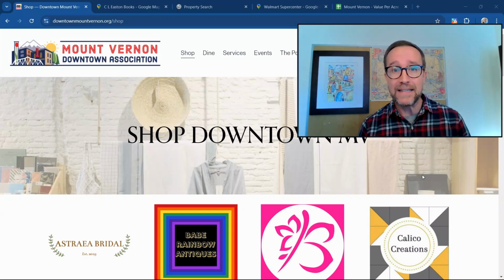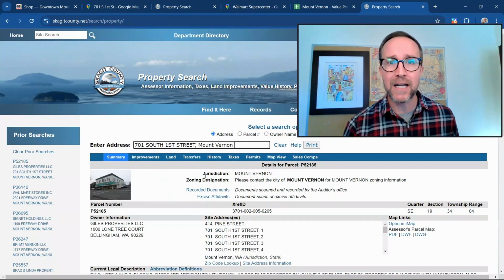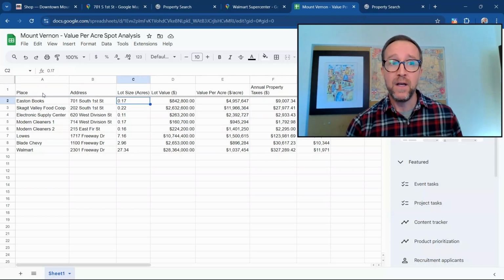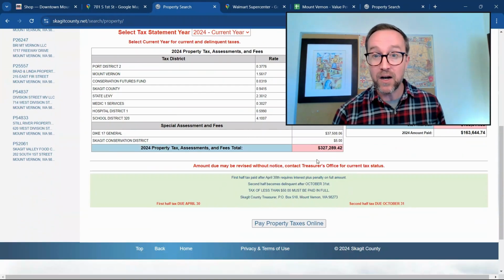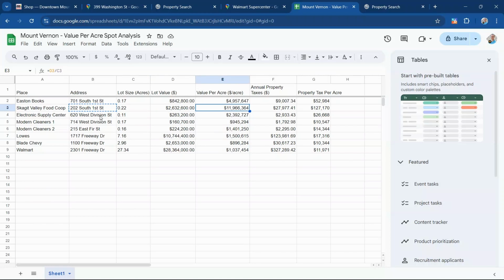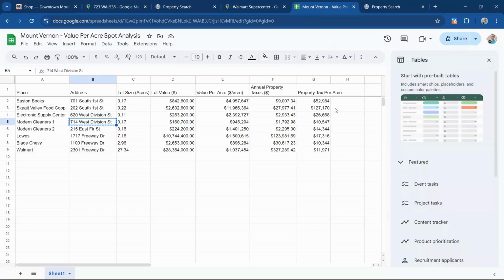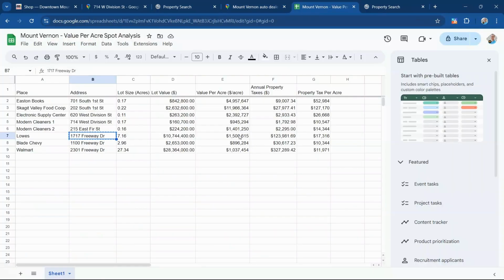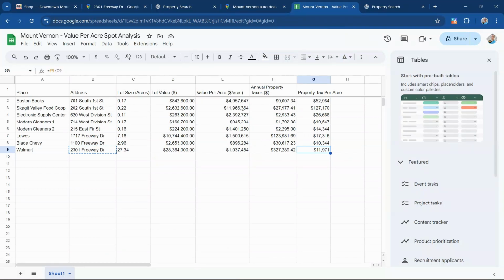Value Per Acre Spot Analysis Tutorial (Step by Step)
A value per acre analysis is crucial because it reveals the true financial productivity of land in a community. By examining the value generated per acre, rather than just the total value, we can identify which areas are contributing most to the community's tax base. This analysis helps uncover underlying growth patterns, showing where development is financially sustainable and where it might be a drain on resources. It shifts the focus from sheer growth to smart growth, encouraging development that supports long-term community resilience and prosperity.